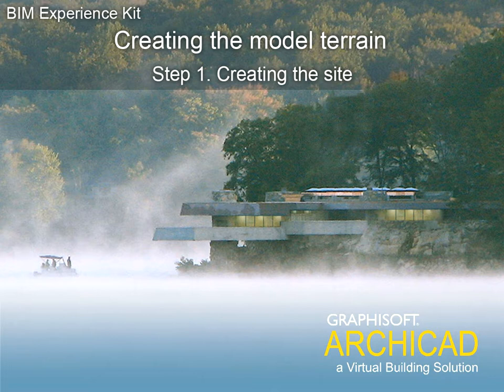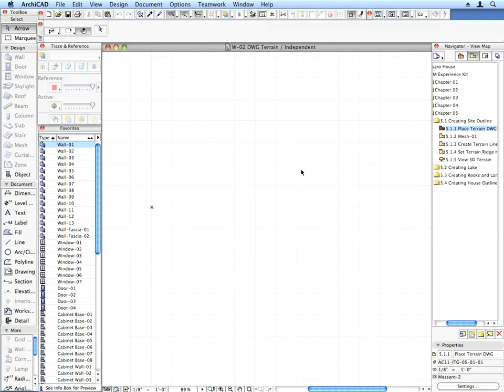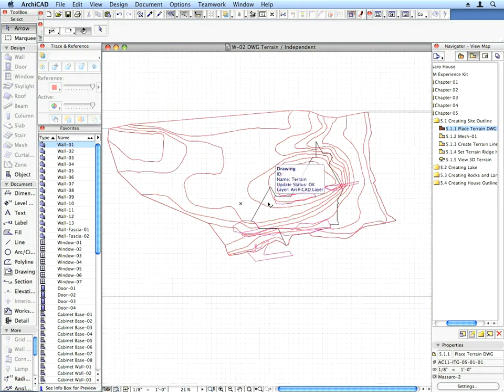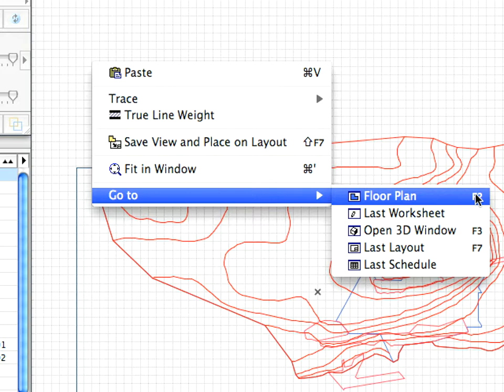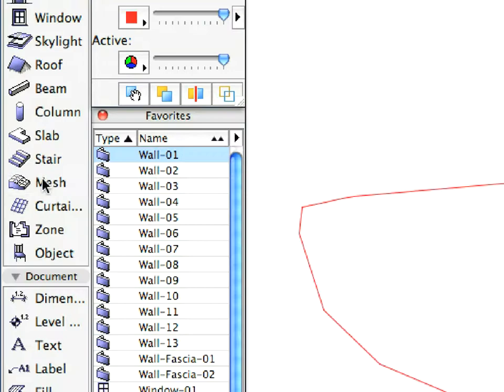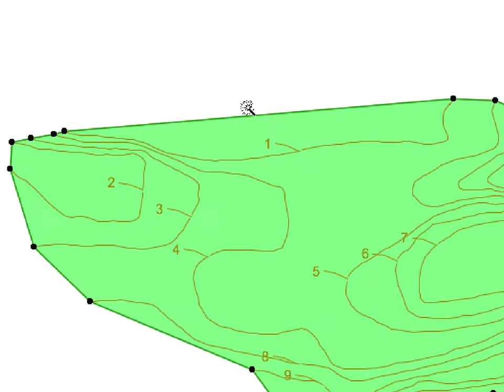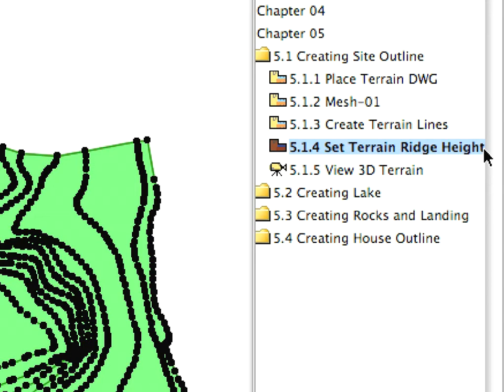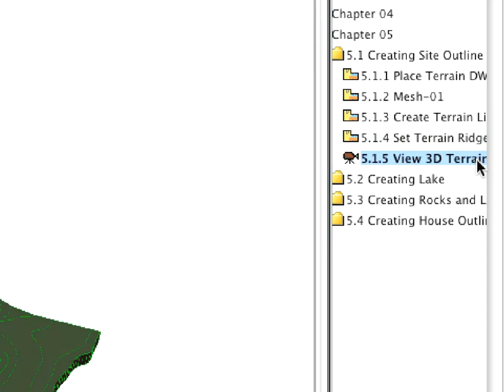ArchiCAD BIM ITG Chapter 05_01 (VID_0258)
The Graphisoft ArchiCAD Building Information Modeling Experience Kit - Chapter 5 Creating the model terrain, Step 5 Creating the site
Attribution: Graphisoft Ⓡ